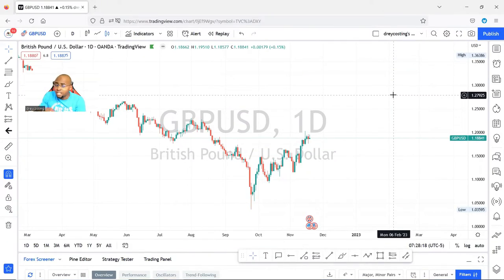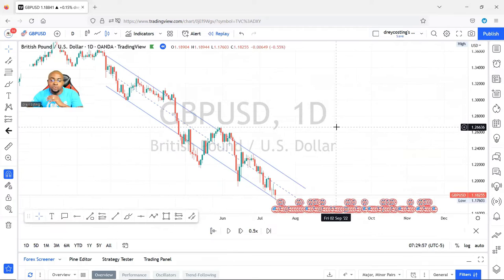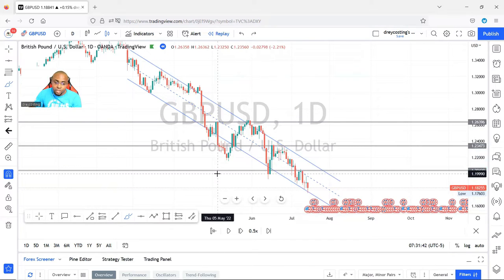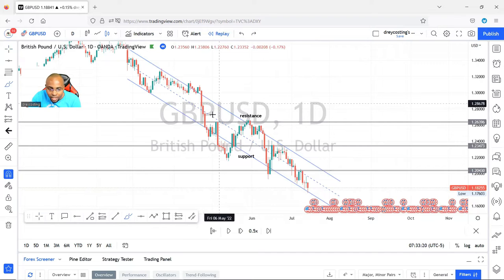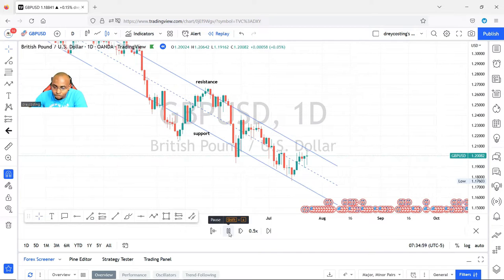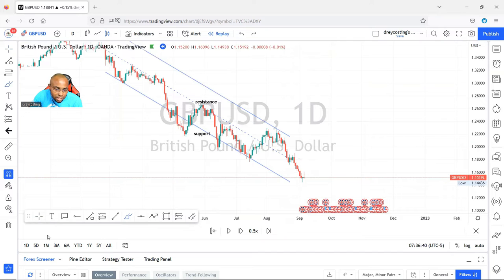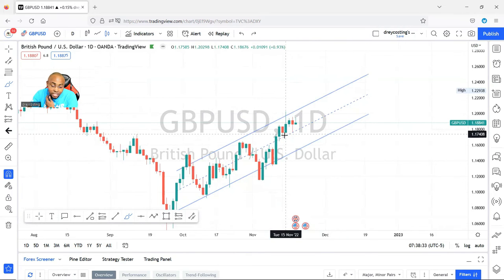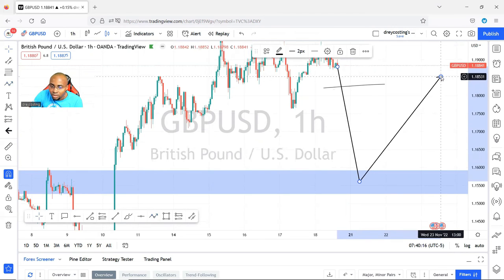PARALLEL CHANNEL | HOW TO USE TRADINGVIEW | TUTORIALS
Hey traders & tradeths, here I explain how you can use parallel channels to understand support & resistance diagonally and establish possible take profit levels, using the Tradingview platform.